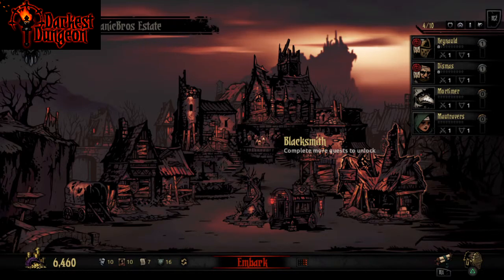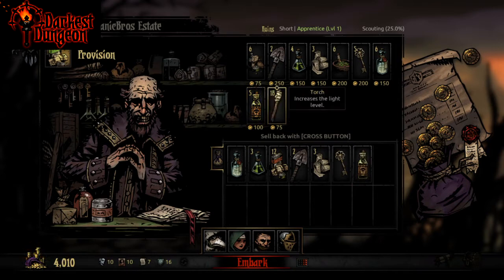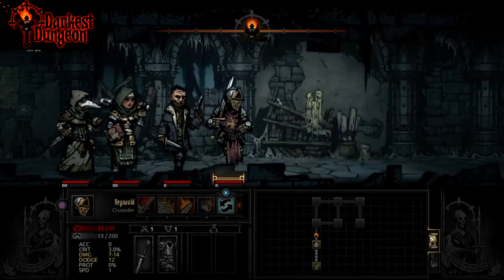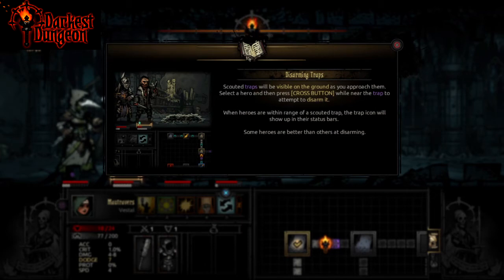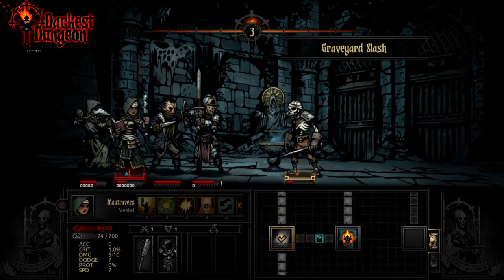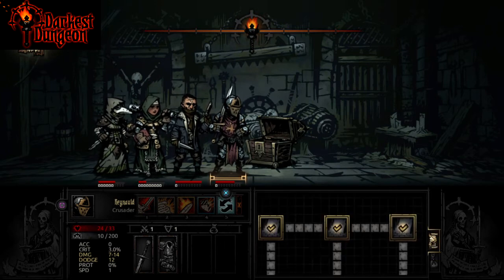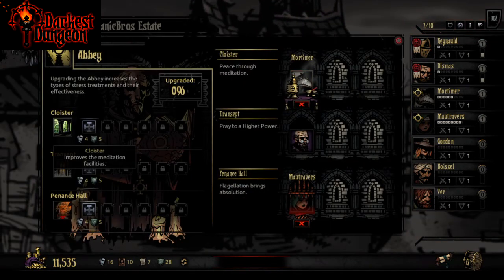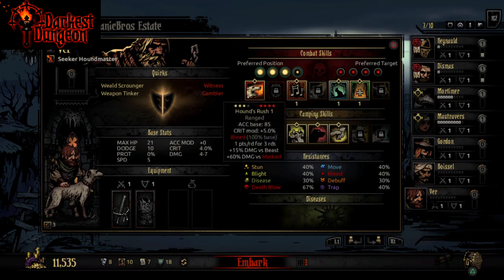Darkest Dungeon First Playthrough Part 2